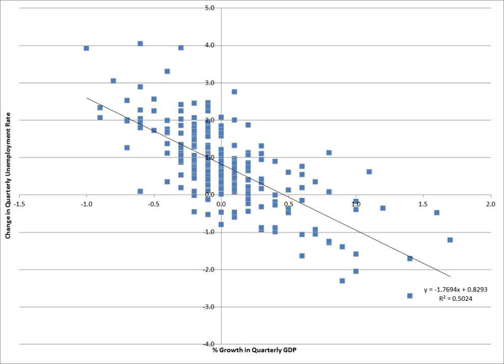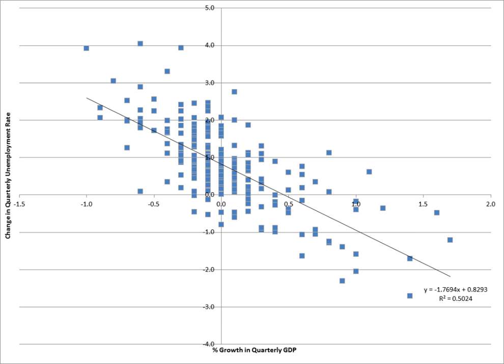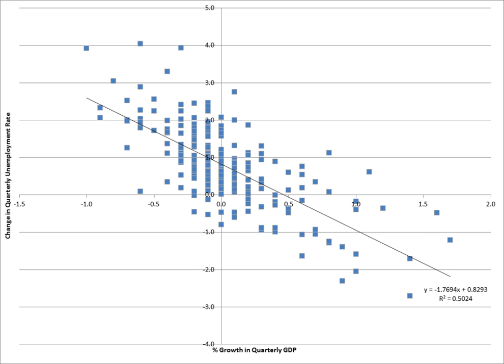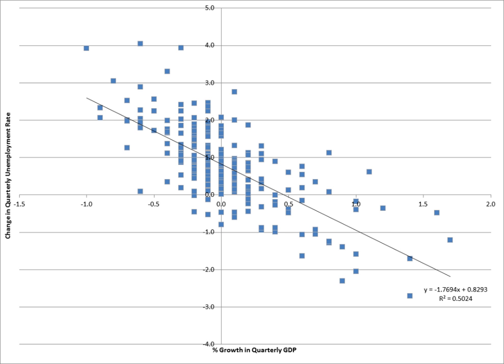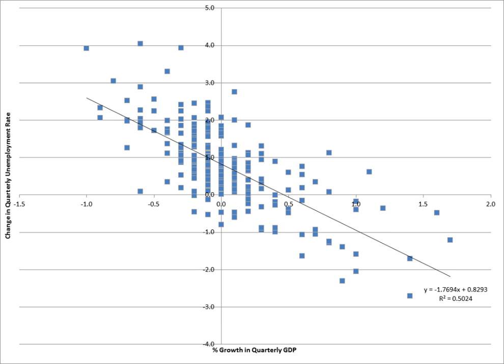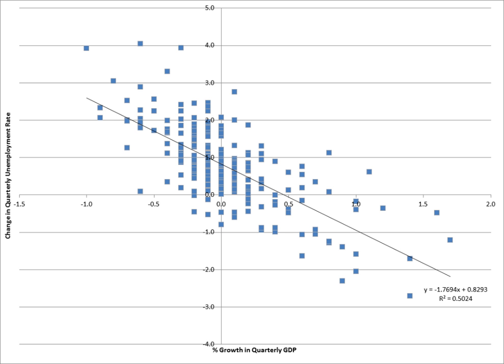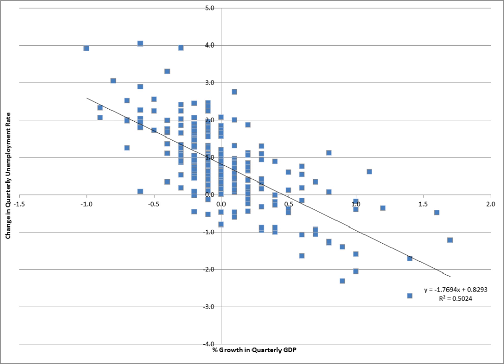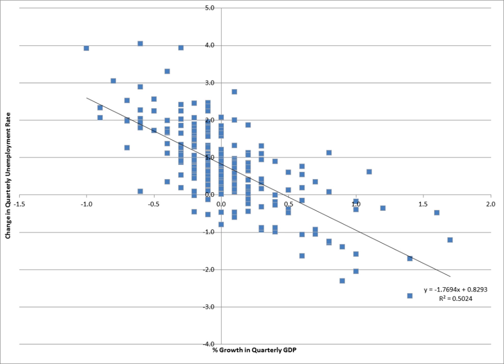Econometrics | Wikipedia audio article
This is an audio version of the Wikipedia Article:
Econometrics

- Socrates

SUMMARY
Econometrics is the application of statistical methods to economic data in order to give empirical content to economic relationships. More precisely, it is "the quantitative analysis of actual economic phenomena based on the concurrent development of theory and observation, related by appropriate methods of inference". An introductory economics textbook describes econometrics as allowing economists "to sift through mountains of data to extract simple relationships". The first known use of the term "econometrics" (in cognate form) was by Polish economist Paweł Ciompa in 1910. Jan Tinbergen is considered by many to be one of the founding fathers of econometrics. Ragnar Frisch is credited with coining the term in the sense in which it is used today.A basic tool for econometrics is the multiple linear regression model. Econometric theory uses statistical theory and mathematical statistics to evaluate and develop econometric methods. Econometricians try to find estimators that have desirable statistical properties including unbiasedness, efficiency, and consistency. Applied econometrics uses theoretical econometrics and real-world data for assessing economic theories, developing econometric models, analysing economic history, and forecasting.